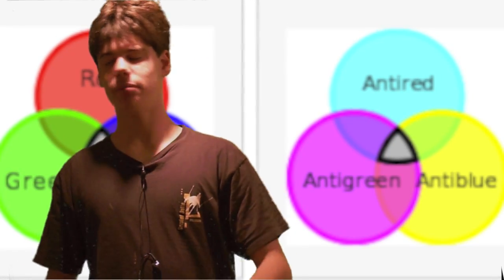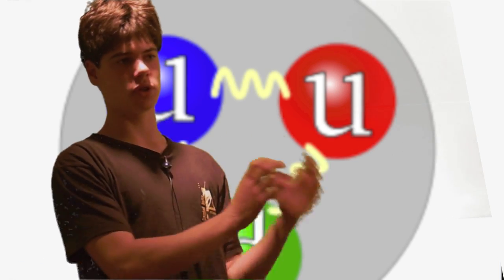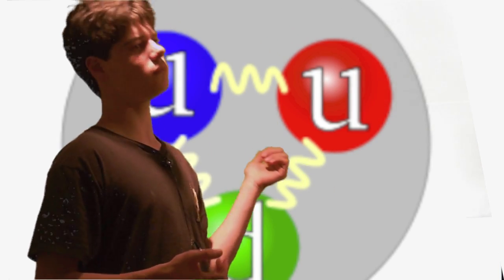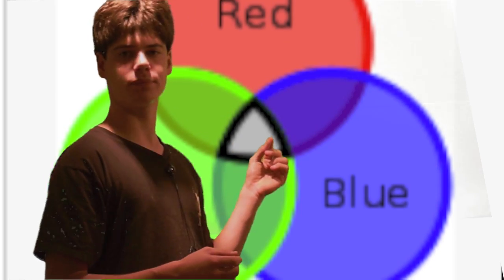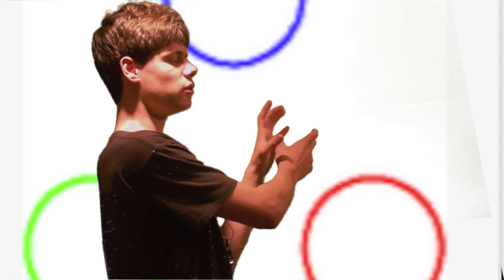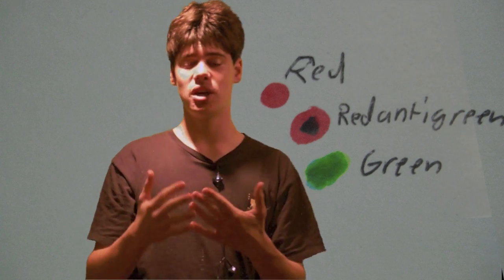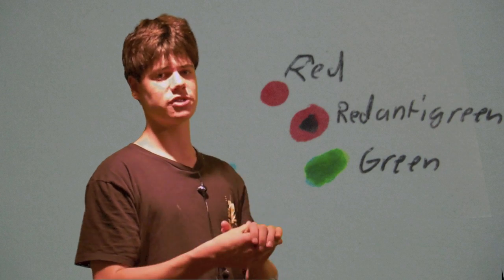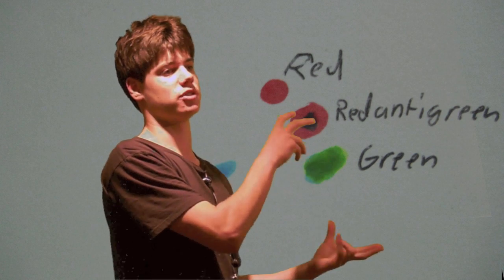Color Charge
I explain the color charge, how it works, and how it relates to the strong force. I go into depth on how it is transfered by gluons in protons.